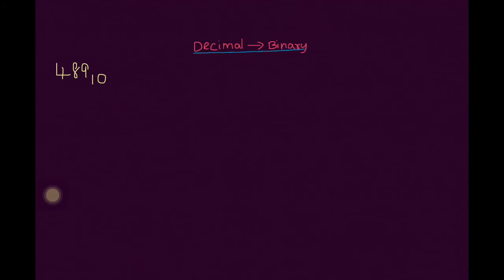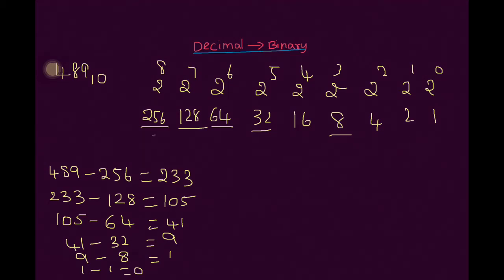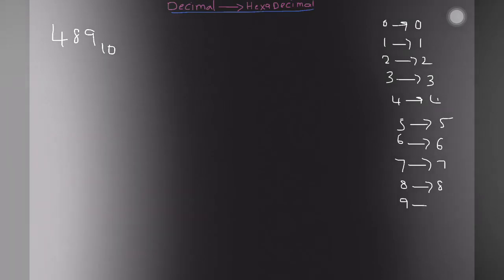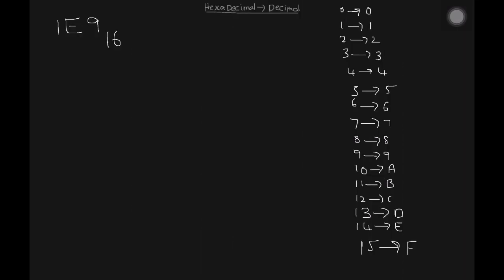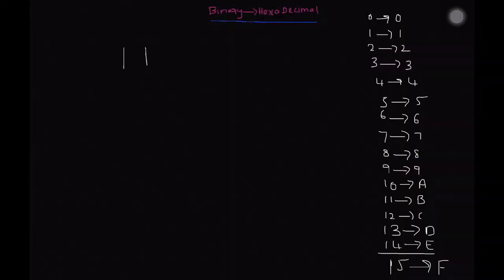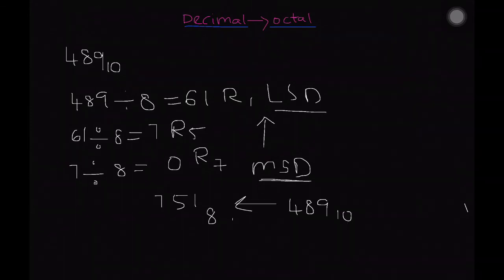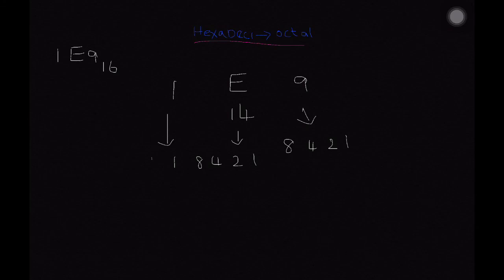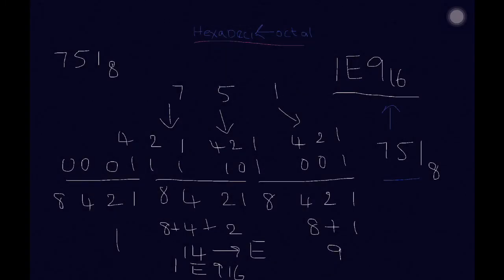Conversion of Numbers system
Hello folks. Welcome to the Basic techno channel.
In this video I have discussed about the conversion of Number systems
among Binary,Decimal,Hexadecimal and Octal numbers.
I hope this video will help you to know about conversion of numbers.
Thanks for all.